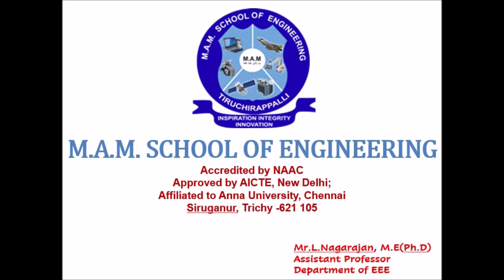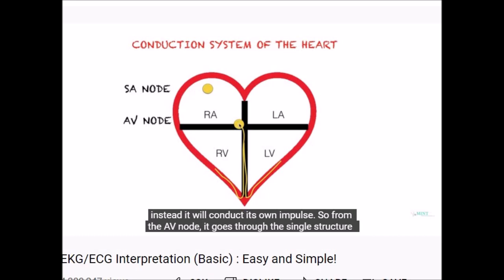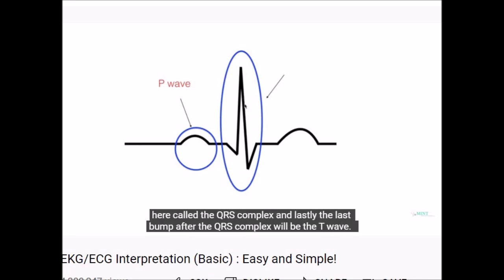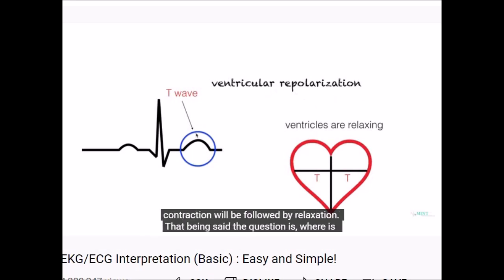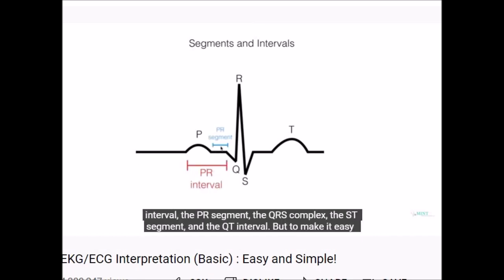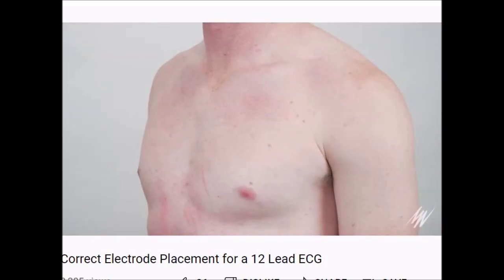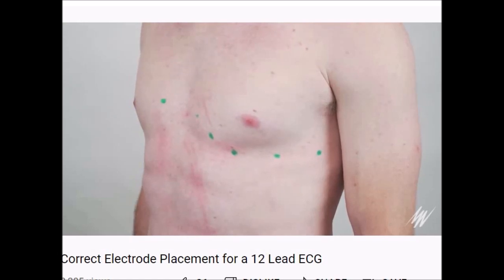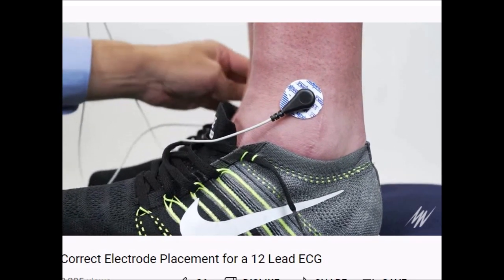EKG Animation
EKG Animation and electrodes placement in clinical perspective